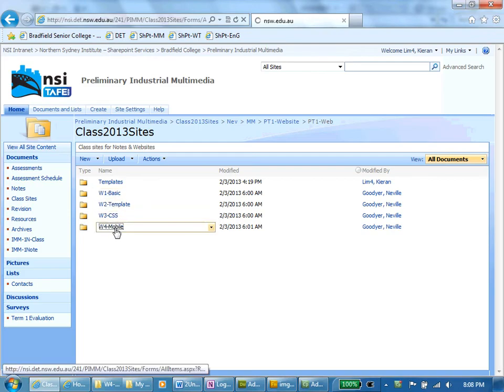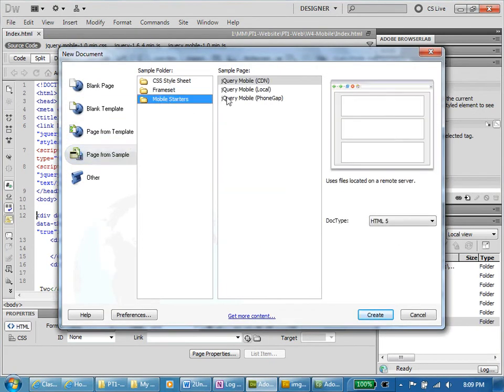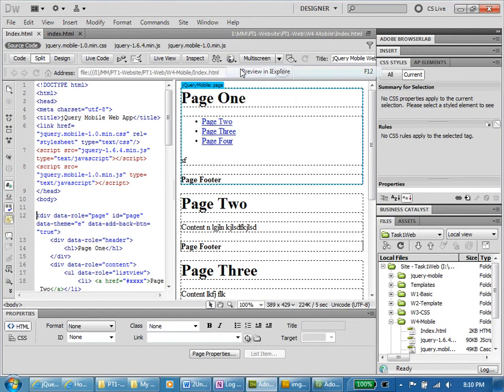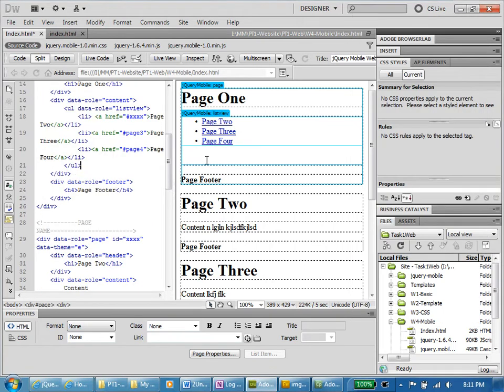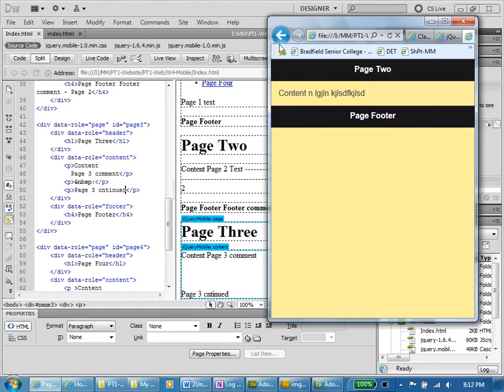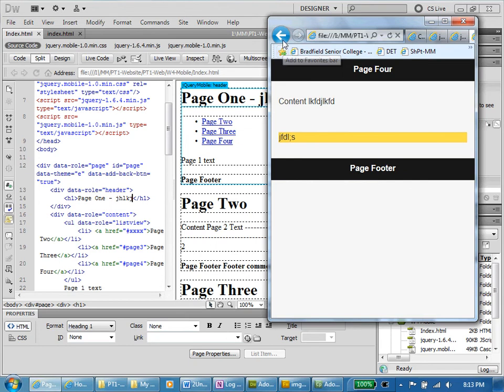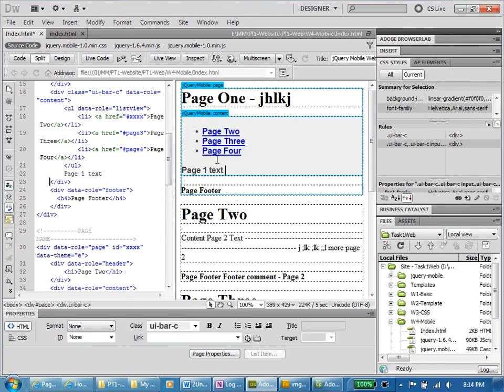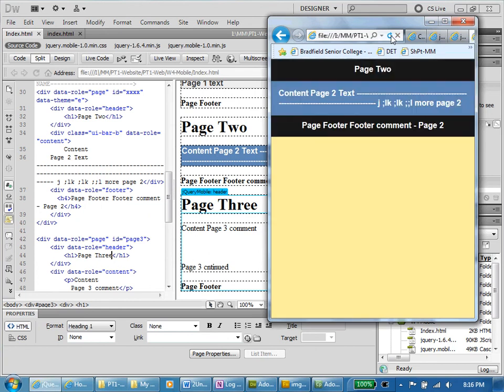Website Building - Vid 13 - Create a mobile site with Dreamweaver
Download the Dreamweaver Mobile Local template and modify it as you wish.